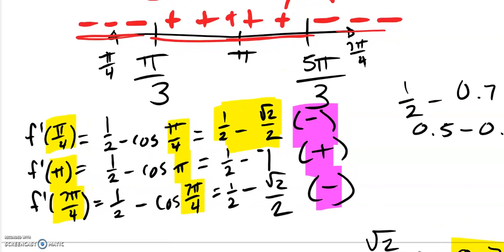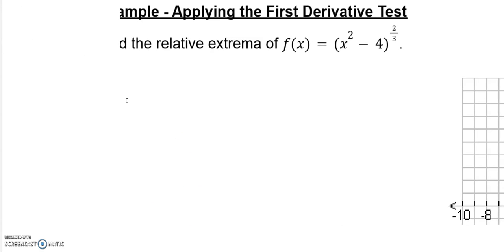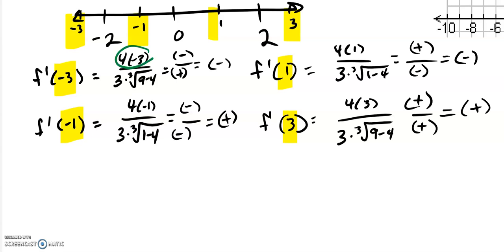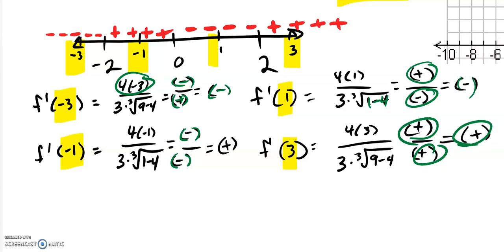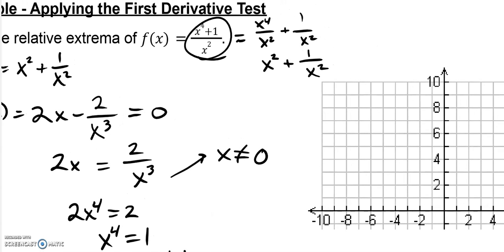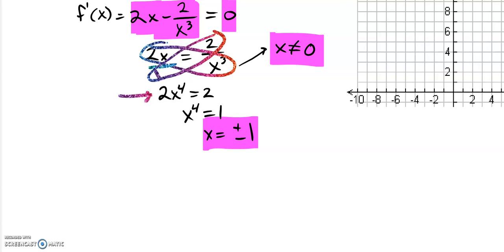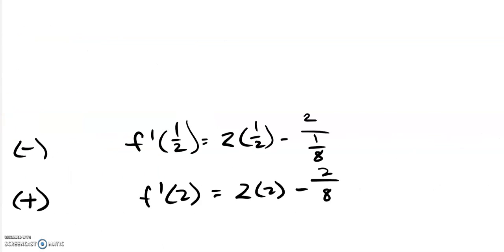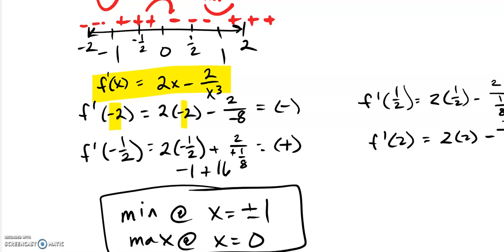4 3 First Derivative Test Pt 2